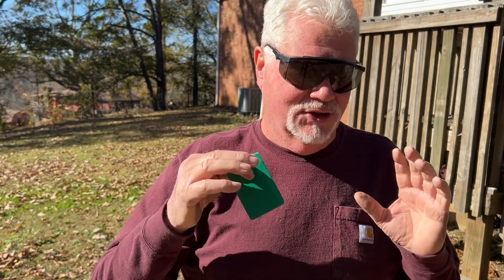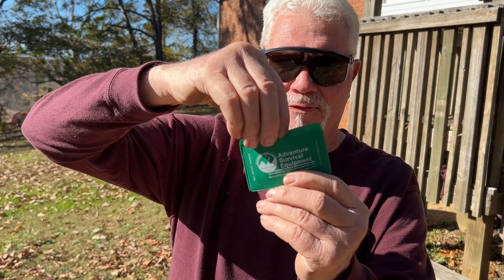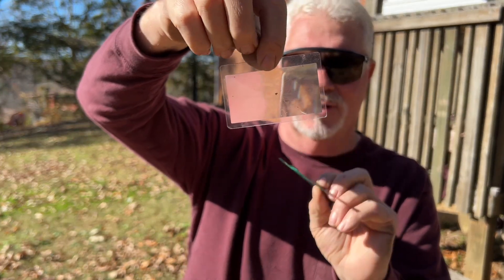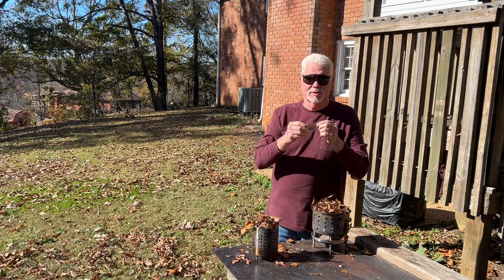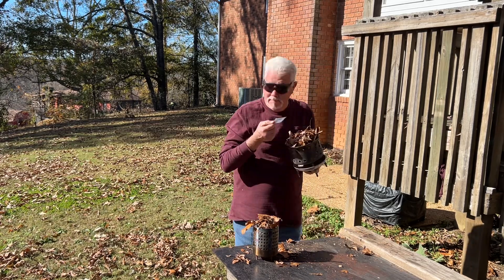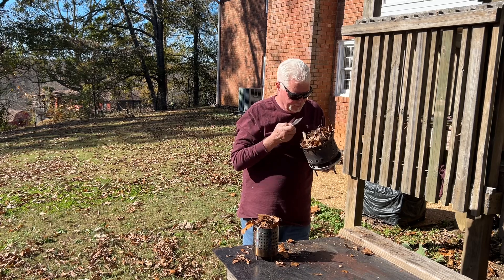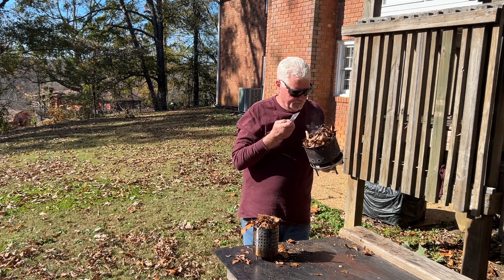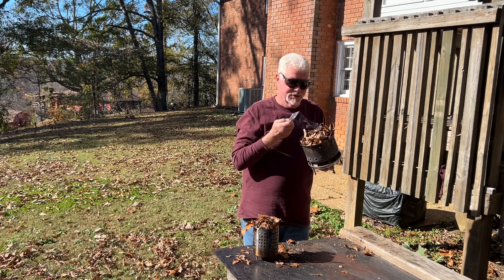Wallet Fresnel Lens Easily Solar Ignites Dampish Leaves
I’ve never solar ignited loosely packed tinder before. I usually process it down into smalls, pack it into a tight ball, create an ember within that ball using the wallet fresnel lens, then use that ember to ignite my tinder bundle.
   Today, it was much easier. I just put some loosely packed processed leaves atop more leaves, aerated it while the focal point was still trained on it, and made it go to flames.